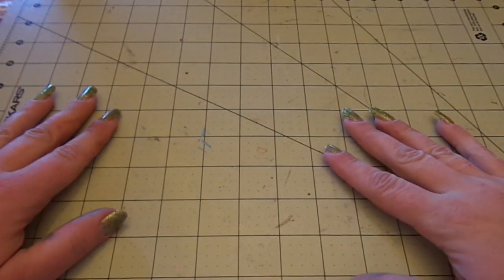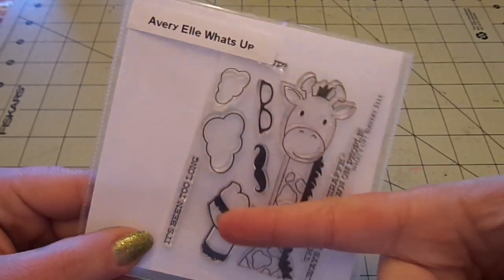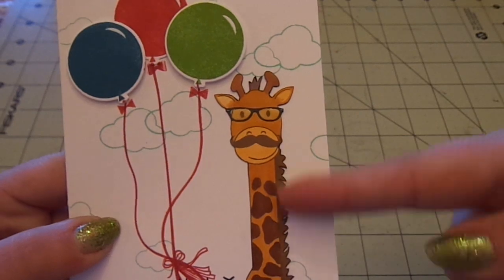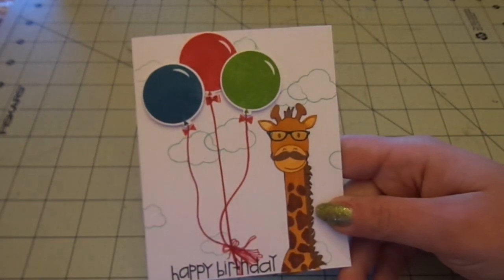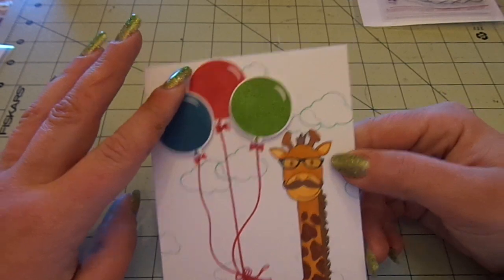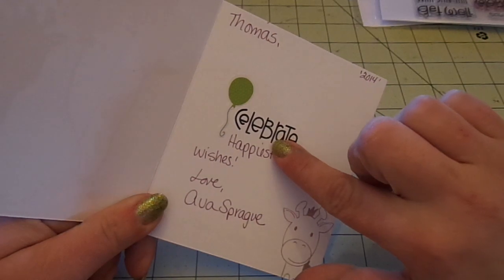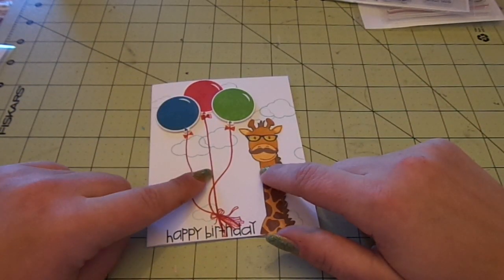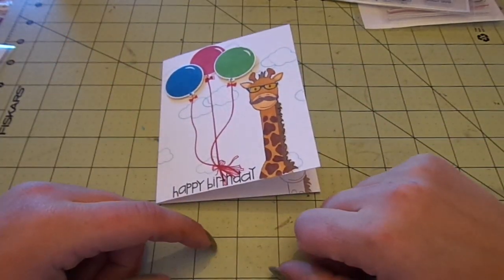HRB Quick Card Read Description for Coupon n more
etsy,com/shop/hotrodsboutique
Brittany H on yt
Go to FB page for Hot Rods Boutique and like it there will be giveaways for reaching 125 & 150 likes also post projects using Whimsy or avery elle products on the FB page n be entered into another giveaway (details of this on Tina G's YT channel)
There is a Design Team call happening right now so check it out and get % off entire order use code DTCALL2014 until end of March
This week I will post another vid talking about all this as well !